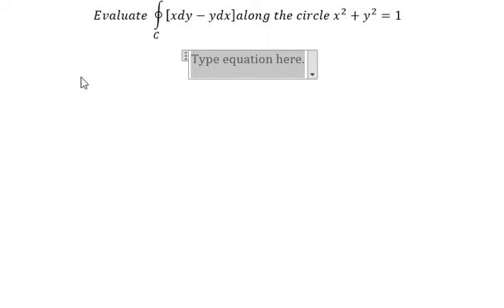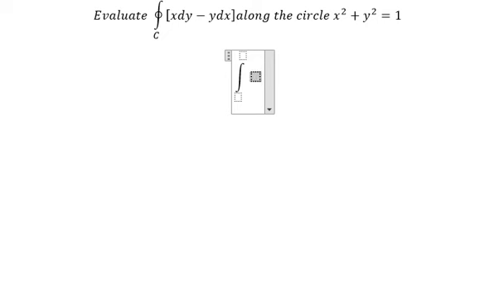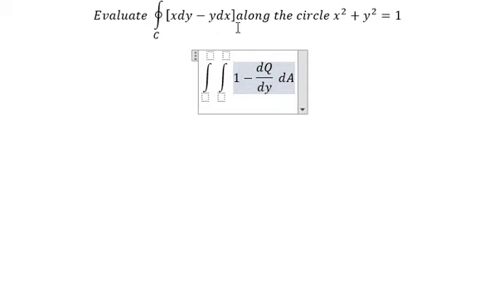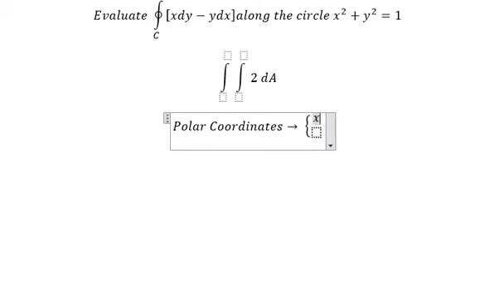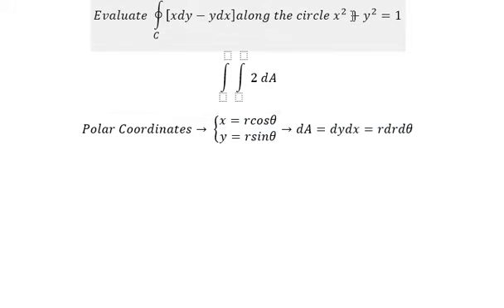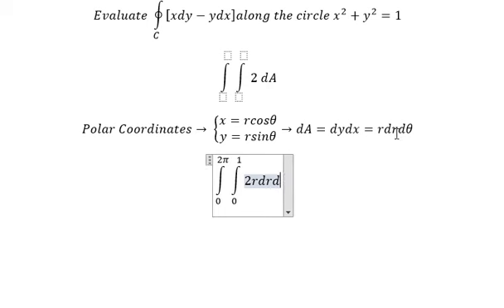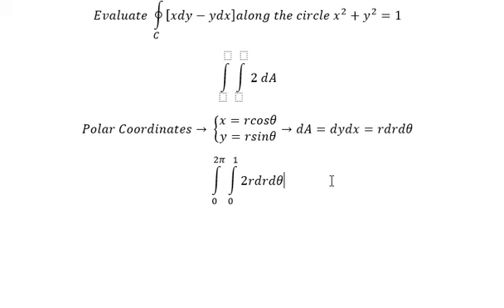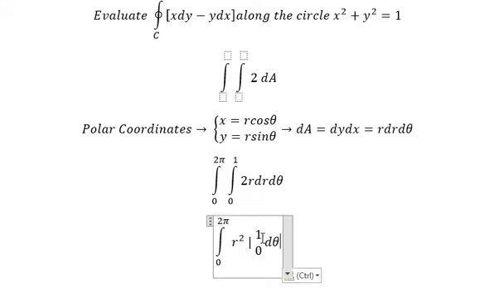Calculus Help: Contour Integrals: Evaluate ∮C [xdy-ydx]along the circle x^2+y^2=1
Here is the technique to solve this Contour Integral and how to find them